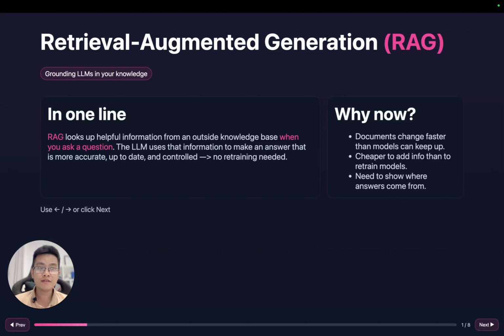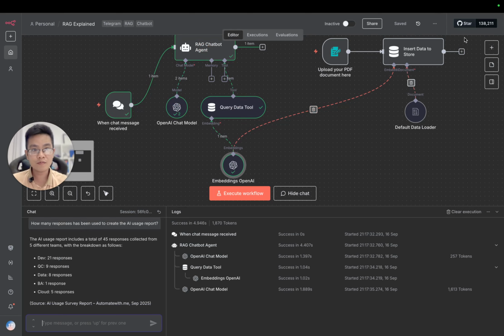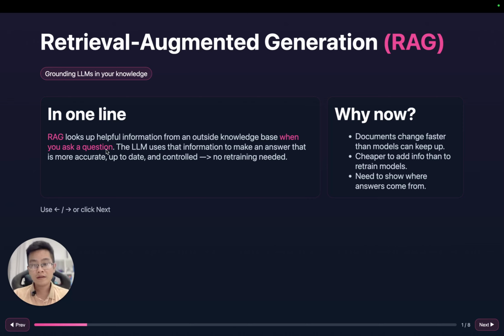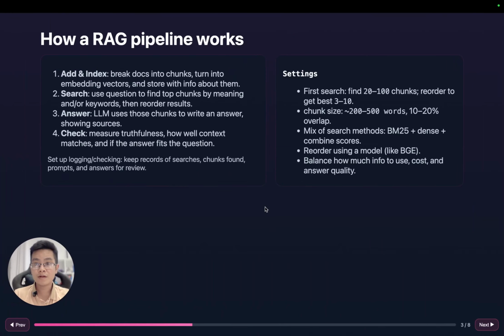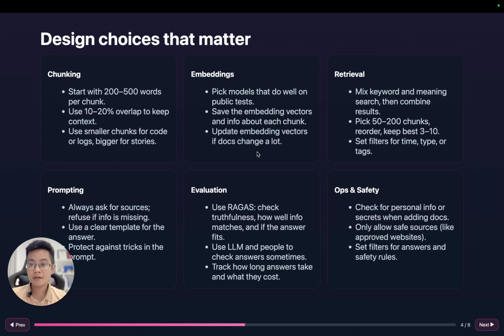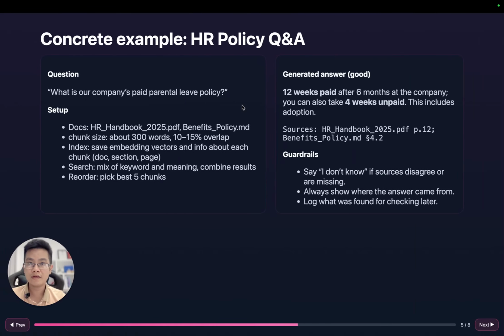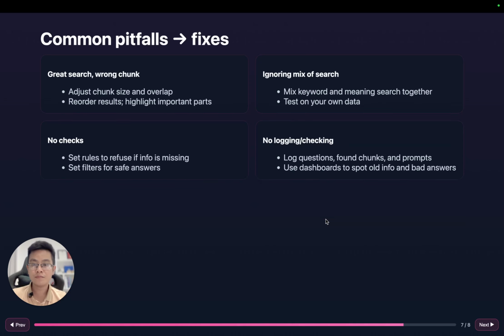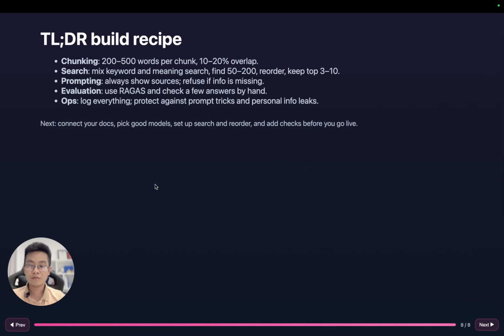RAG Explained (Retrieval Augmented Generation) with n8n Chatbot Demo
In this video, I explain what Retrieval Augmented Generation (RAG) is and show you a live demo of a RAG chatbot app in action. You’ll see how a chatbot can answer questions directly from your documents — with accurate references to the source files.
What you’ll learn:
- Simple explanation of RAG (easy to understand)
- Why RAG improves accuracy, recency, and control vs. using LLMs alone
- How documents are split into chunks, embedded, and stored in a vector database
- Live demo: asking questions with and without RAG
- Example: AI usage report & HR policy Q&A with cited sources
- Best practices for building RAG pipelines (chunking, retrieval, prompting, evaluation)
This is perfect if you want to understand how RAG works and how to apply it in your own AI chatbot projects.

Timestamps
00:00 Intro & topic overview
00:10 Demo setup with document & chatbot
01:16 First question (no RAG yet)
02:07 Upload & embed document into vector DB
02:54 Retry question with RAG (answer + source)
03:28 Example Q&A with AI tool usage
05:35 Back to slides – what is RAG?
07:17 Why RAG & benefits
09:17 How RAG works (index, search, answer, check)
12:16 Best practices (chunking, retrieval, prompting)
16:26 Example HR policy Q&A
17:14 Measuring RAG quality & pitfalls
19:22 Recap & key practices
20:41 Closing & call to subscribe